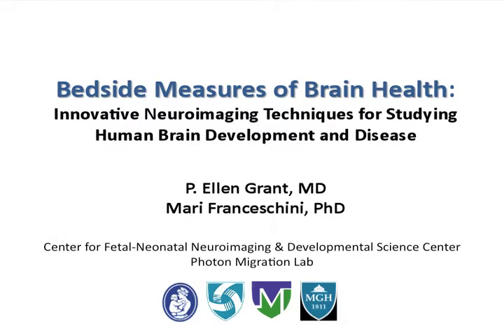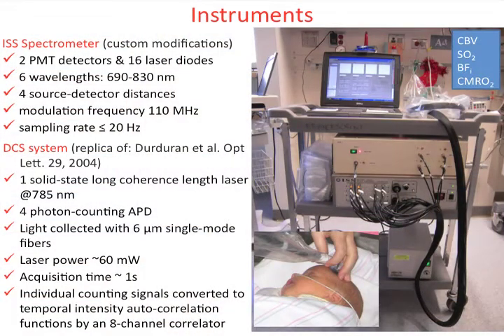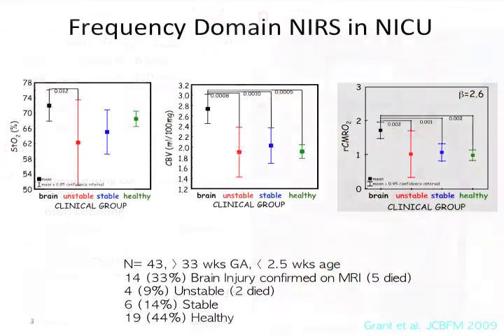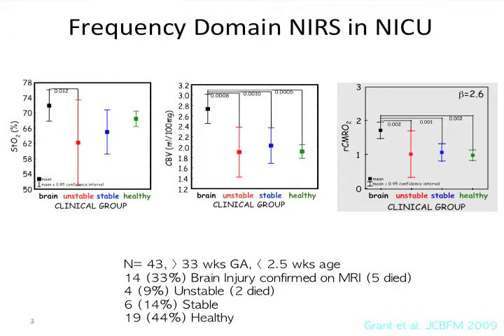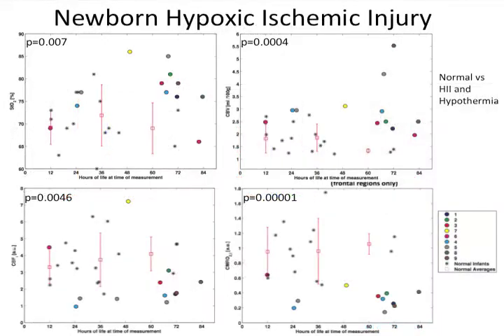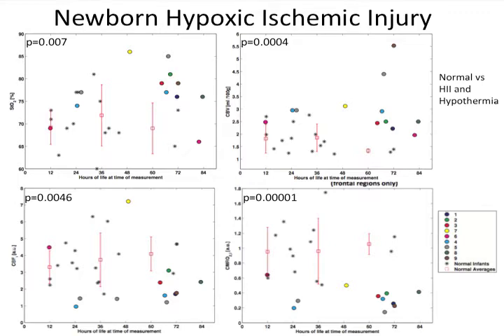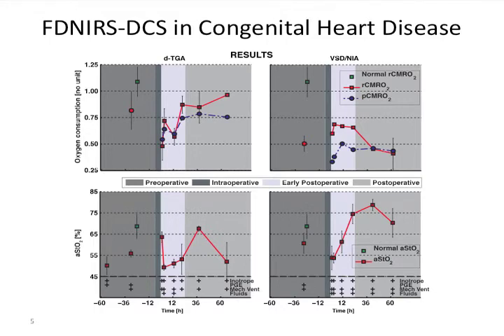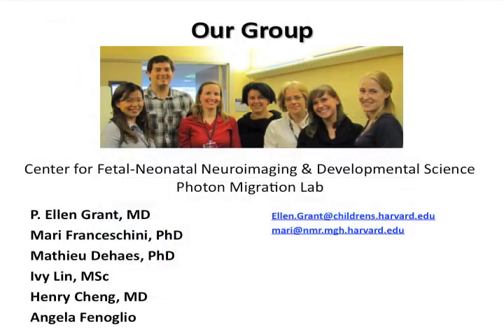Bedside Measures of Brain Health: Innovative Neuroimaging Techniques for Studying Human Brain Develo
P. Ellen Grant presents at the M+Vision Consortium Open House in Boston, October 12, 2011.